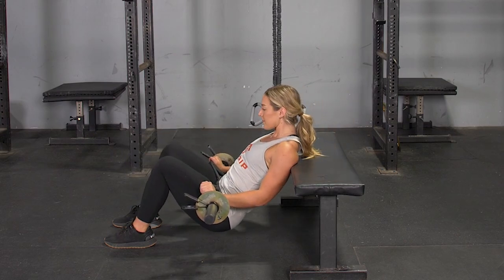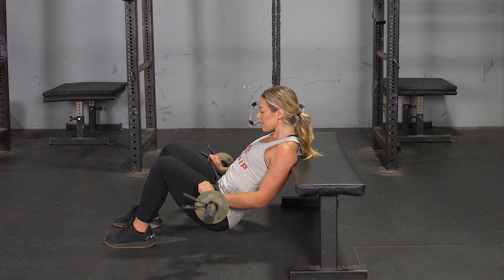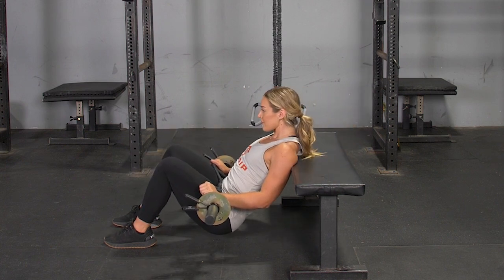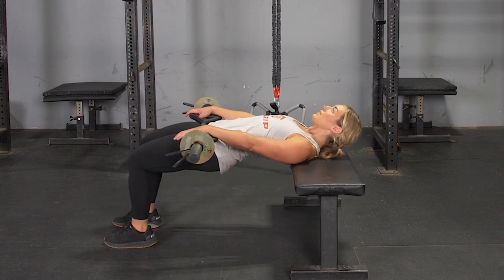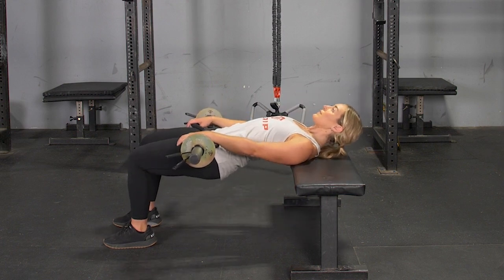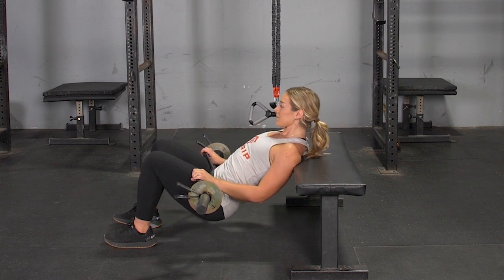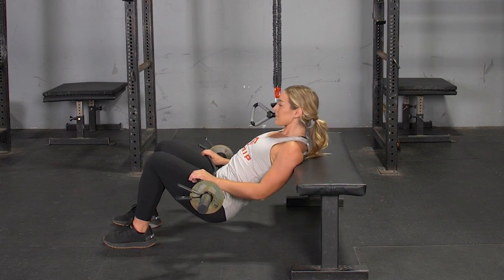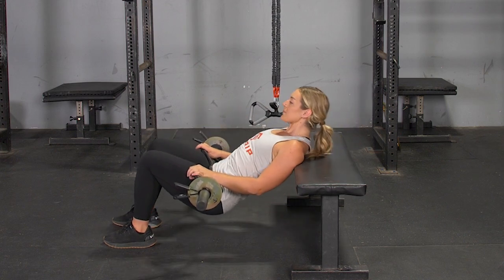Hip Thrust w/ TGrip Bar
The TGrip Bar rests perfectly for a comfortable lift while you focus on training your glutes.